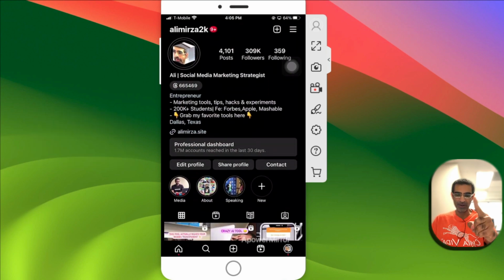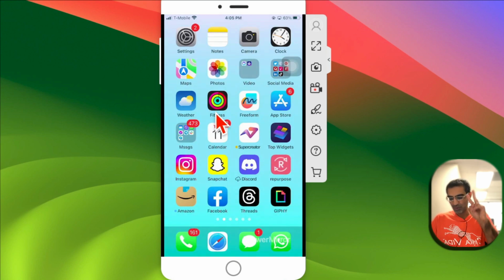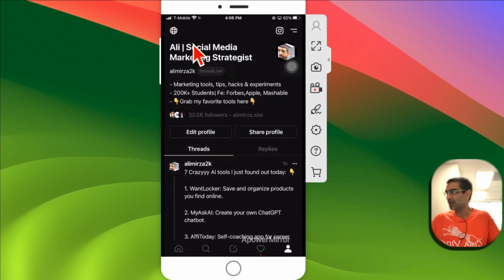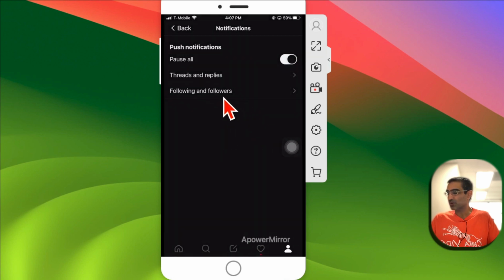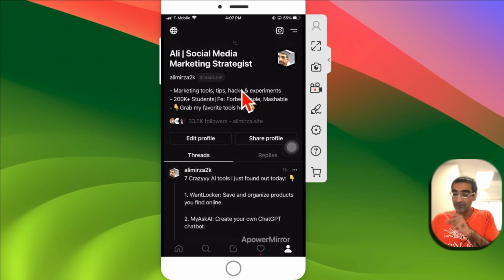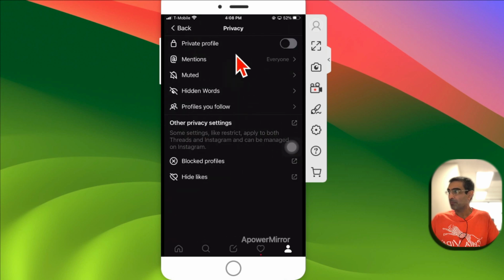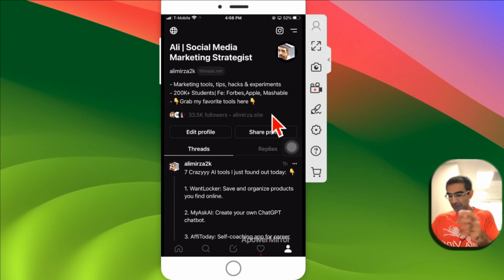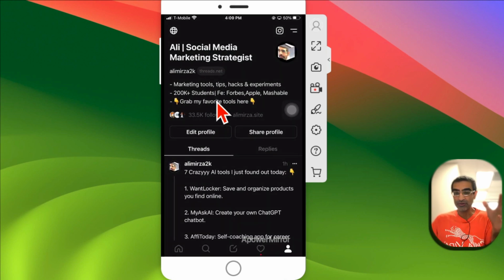5 Useful Tricks For Threads App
5 Useful Tricks For Threads App For Instagram